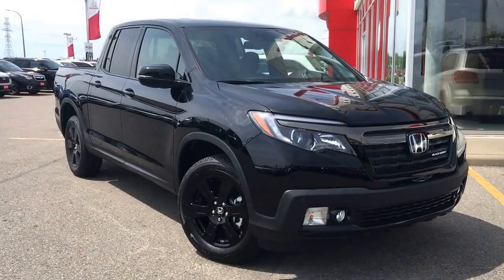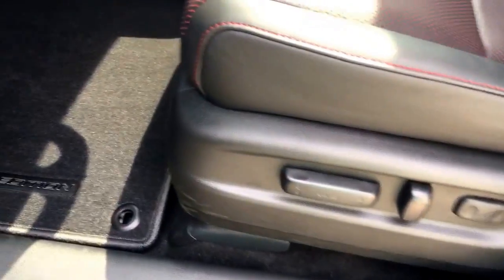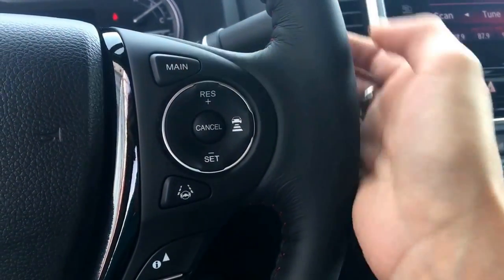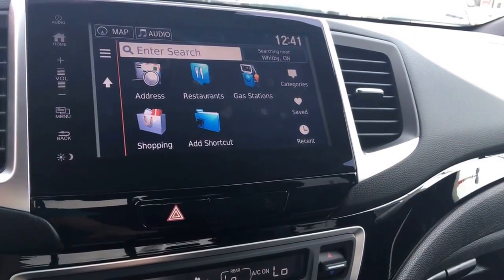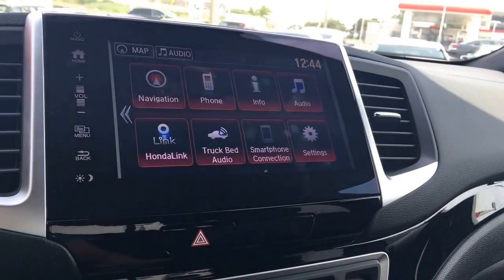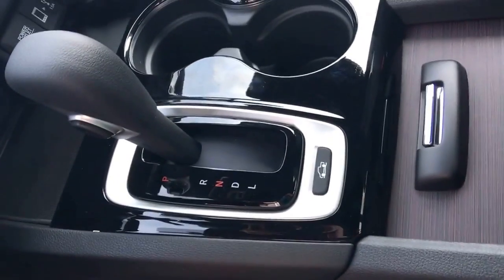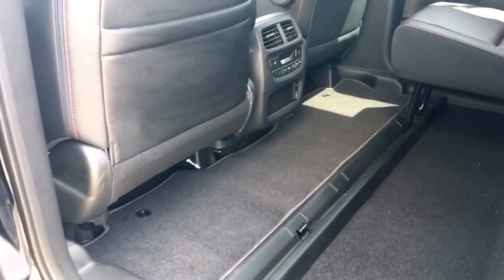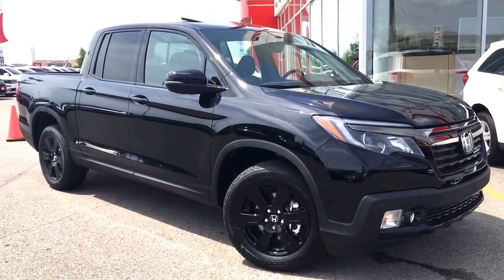2017 Honda Ridgeline Vehicle Walk-Around | WHITBY OSHAWA HONDA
2017 Honda Ridgeline BLACK EDITION

The ALL-NEW, REDESIGNED, CLASS LEADING Honda Ridgeline has arrived at Whitby Oshawa Honda.
This isn’t just a Honda, it’s a TRUCK!

Local?  Drop by our showroom just north of the 401 on Thickson Road and Consumers:

300 Thickson Rd., South, Whitby, ON

Vehicle is available at time of filming however inventory is subject to change.

‘CITY DEALS WITH A COUNTY FEEL’